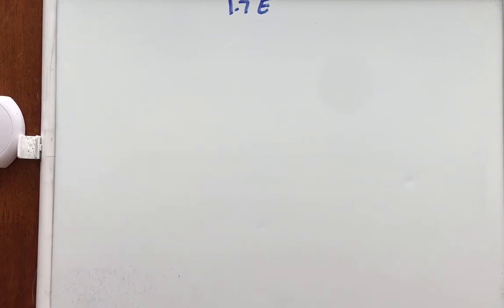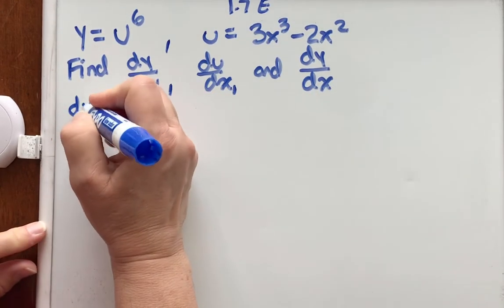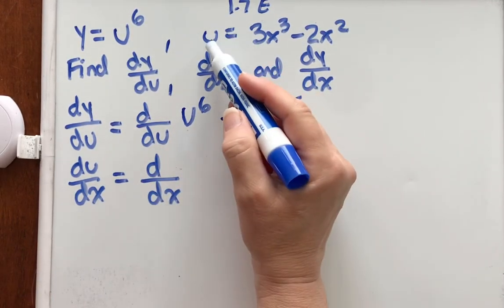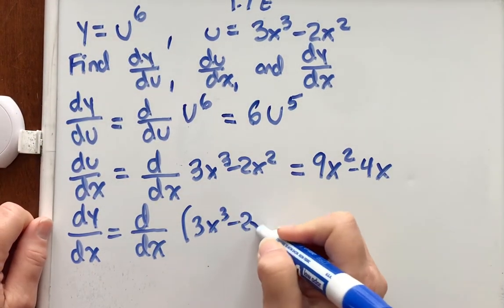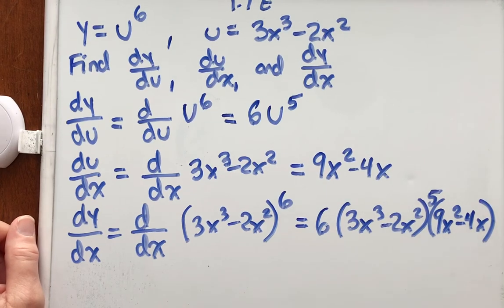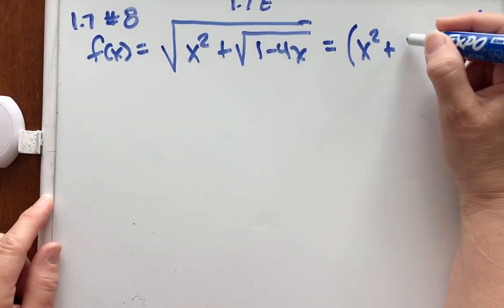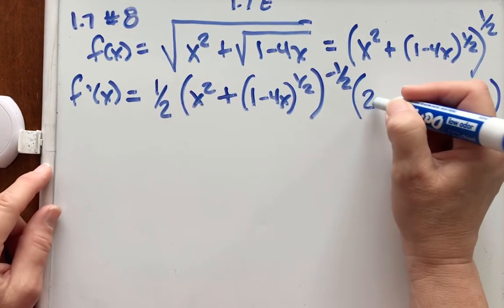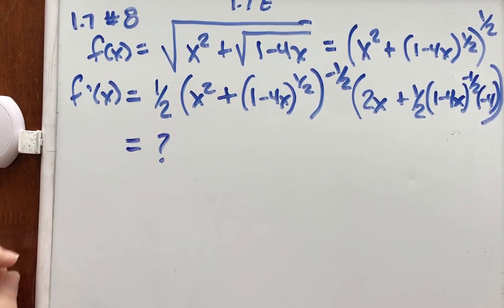1.7 E Math 130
CSUF Calculus - HW problems